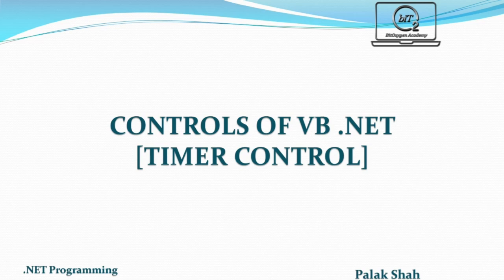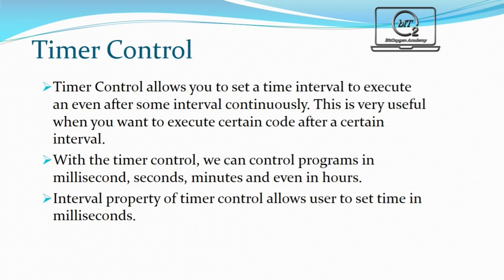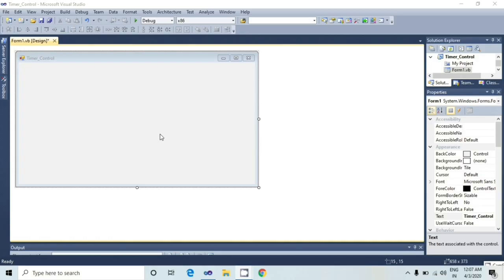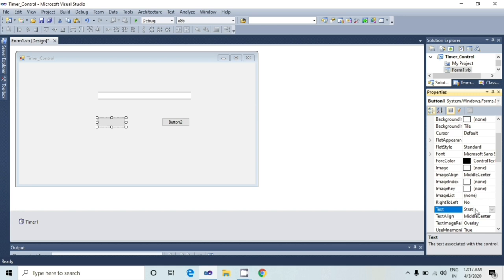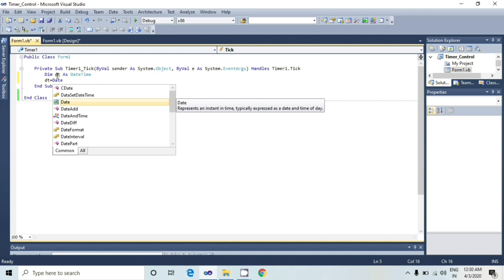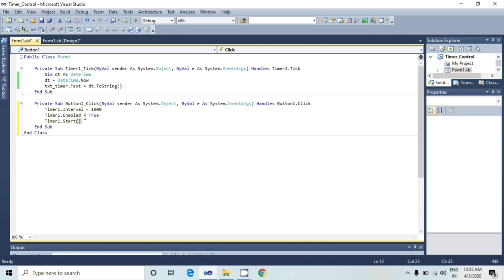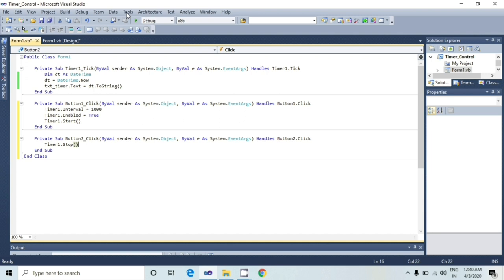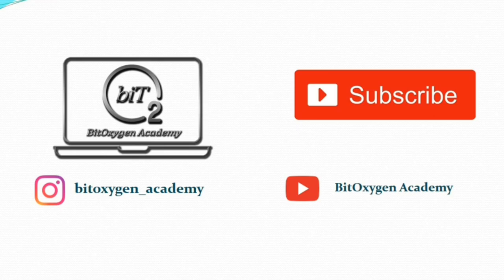Timer Control | VB .Net Controls | .Net Programming | BitOxygen Academy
Hello Everyone, Welcome to BitOxygen Academy.
In this video we will discuss about controls of visual basic .net - Timer Control and its Properties.

The videos for remaining controls will  be uploaded soon.

Link to previous tutorials